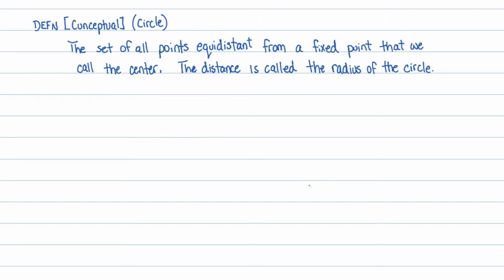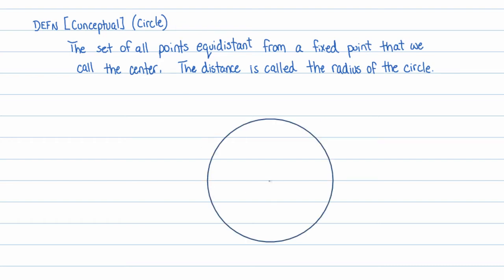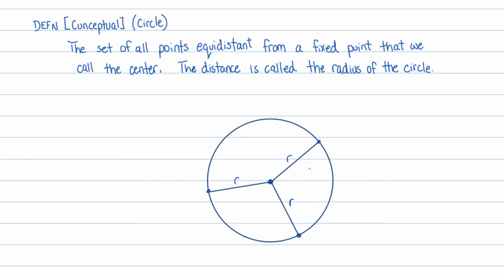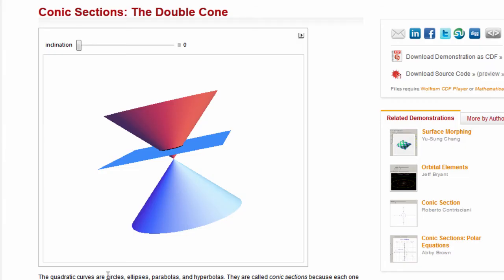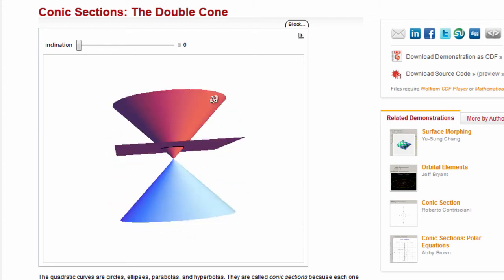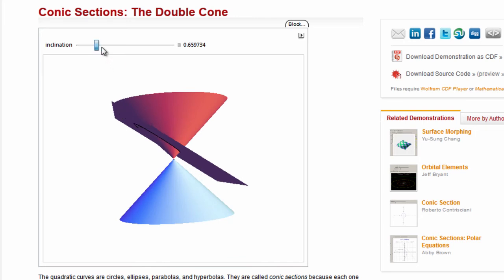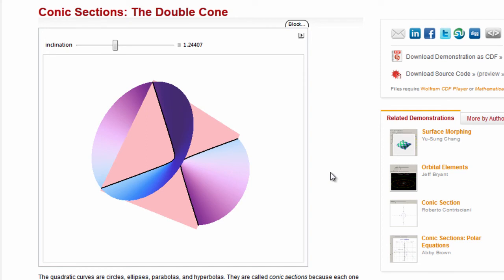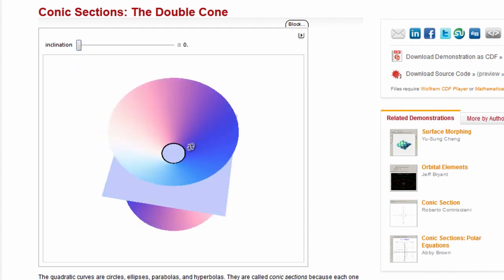.Lecture: Concept of a Circle (including a view as a conic section) (level = intermediate algebra)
This is just a very brief introduction to the concept of circles, but don't let your supposed worldly understanding of these familiar objects hold you back from watching this video - you will still learn something.